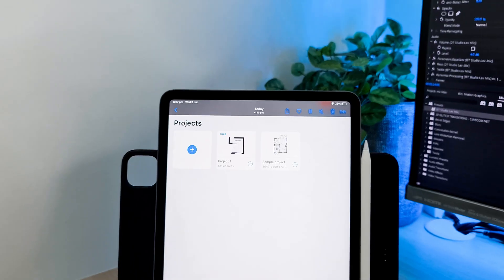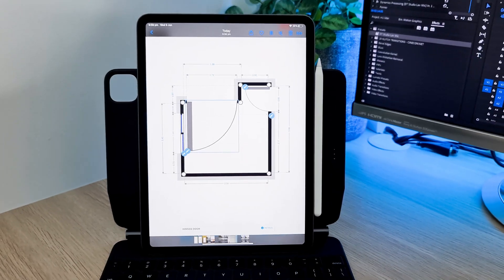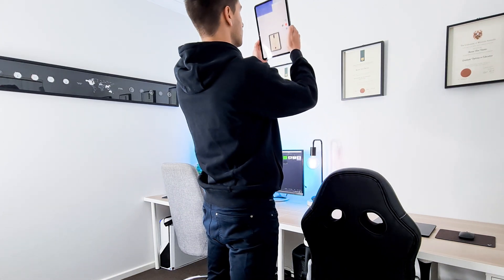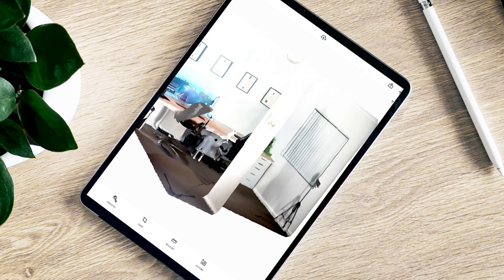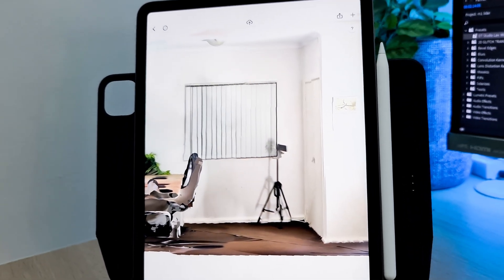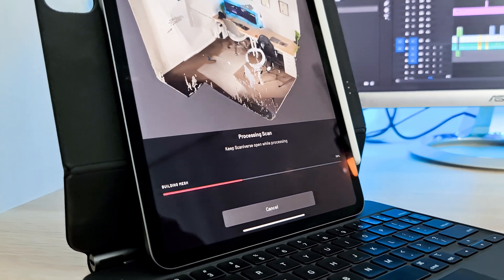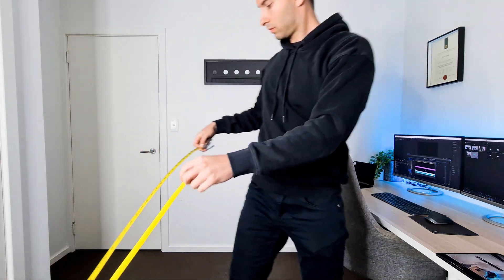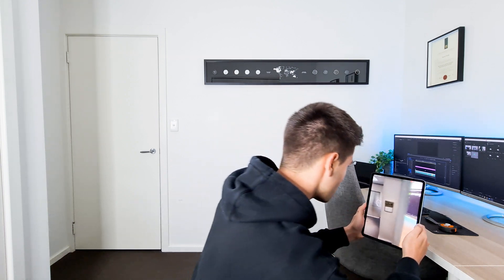M1 iPad Pro LiDAR for Architects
LiDAR is very new to most people, but with the new m1 iPad pro it makes it extremely accessible to most.

VIDEO DETAILS:

The M1 iPad pro does not just come with the fastest chip known to man in a tablet, it also comes with an incredible lidar scanner.
Today we are looking at the m1 iPad pro and its lidar scanning capabilities. Can we accurately scan a full room and have that data to take back to our office for further work, so its it not quite there yet?
I’ve review an number of app prior to the making of this video to field test them all, and I’ve narrowed it down to 3x apps.
We will be talking about
✅ Magicplan
✅ Polycam
✅ Scaniverse

► Magicplan
Magicplan is an incredible lidar based app that allows you to create floor plans directly from your ipad without having to draw a single line. It uses the lidar features to sense the walls, floor and ceiling and automatically create a 2D version. Not only does it understand where the walls are, but it can automatically detect doors, windows, power points and much more! Who would have know that a simple ipad app could do so much.
What I cant do however is…
❌Produce 3D lidar version of room
❌AR of lidar scan
❌more then 2x scans without having to pay for the premium version

► Polycam
Polycam is the next step up from magicplan, it allows you to use the power of the m1 chip along side the ipad pro to create a full 3d lidar duplicate of your environment. Alongside this incredible duplicate you can use the m1 ipad pro to measure all the details you require, even from a top down floor plan point of view.
✅ Good lidar scan
✅ Floor plan with areas
✅ User friendly

❌inaccurate dimensions
❌premium features should be free
❌better lidar scan quality out there

► Scaniverse
You’d think with a name like scaniverse you would be able to do almost anything, but in actual fact this app doesn’t do it all. Scaniverse has the ability to produce a full lidar model of your environment just like polycam but at a much higher quality.
✅ Measure with accuracy
✅ Excellent lidar scans
✅ AR options
❌ No floor plan/auto dimension
❌ No area calcs
❌ No 2D floor plans of finished product.

00:00 Intro
00:57 LiDAR Apps
01:14 MagicPlan
03:42 PolyCAM
08:01 Scaniverse
10:49 Pick one
12:03 Outro